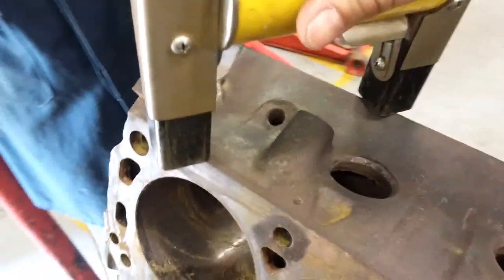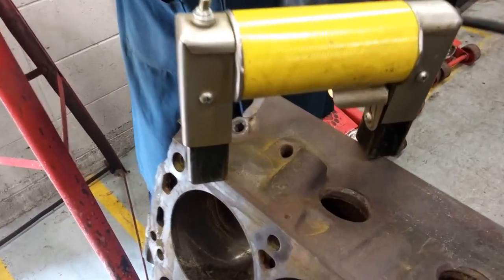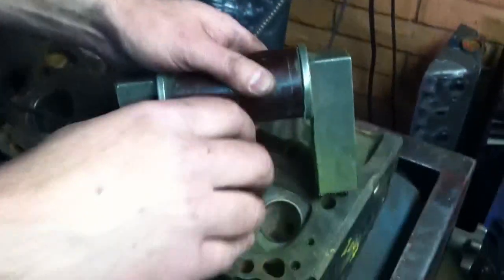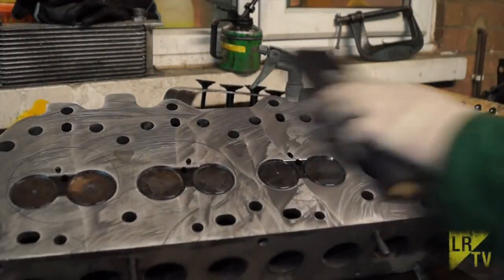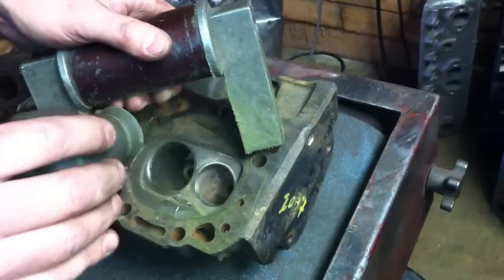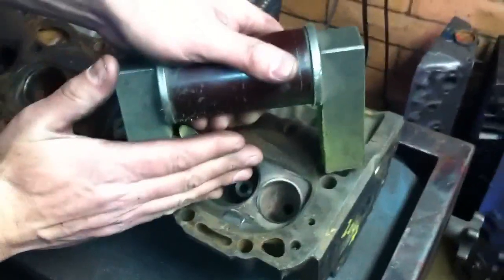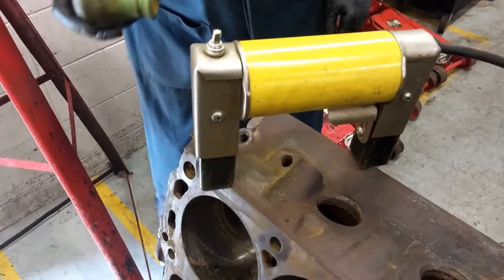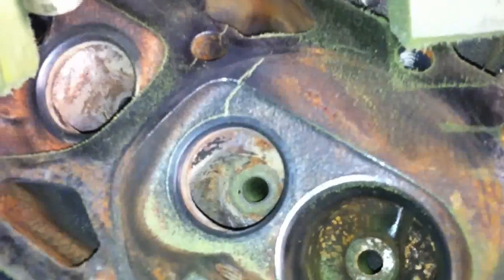Magnaflux Crack Test of the Engine Block or Head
How to Check Engine Block Crack by Magnaflux Crack Test, How to Check  Engine Head Crack by Magnaflux Crack Test, Magnaflux Crack Test